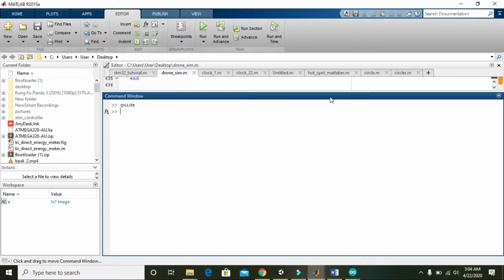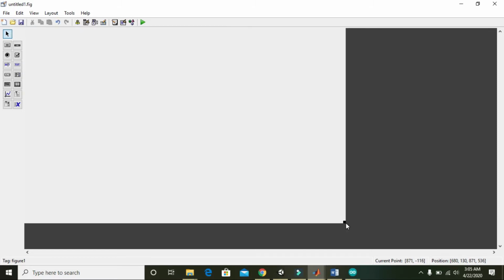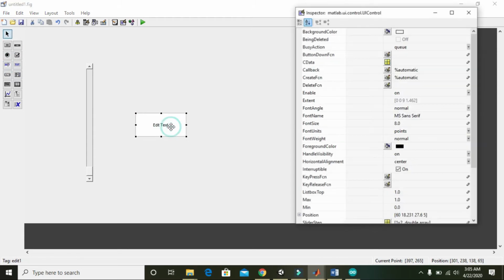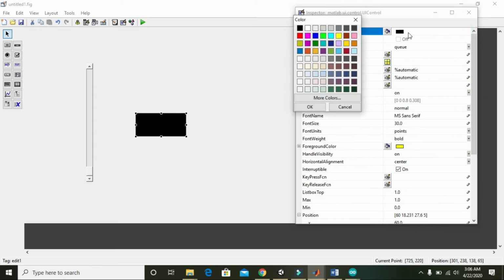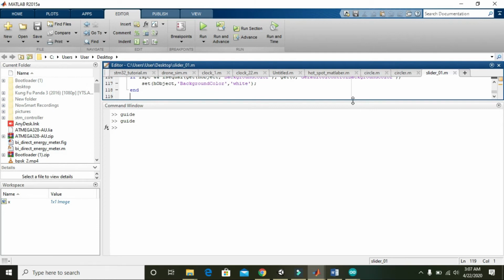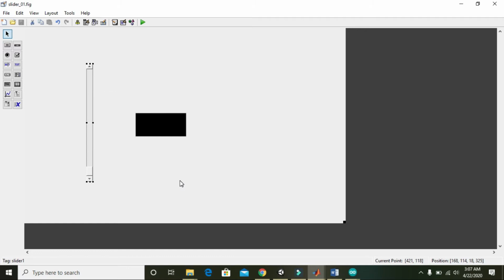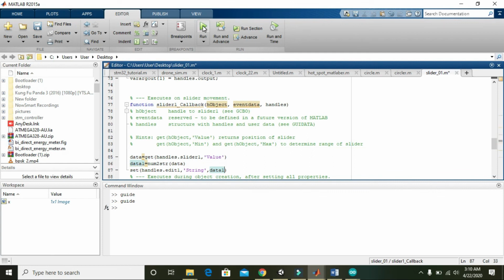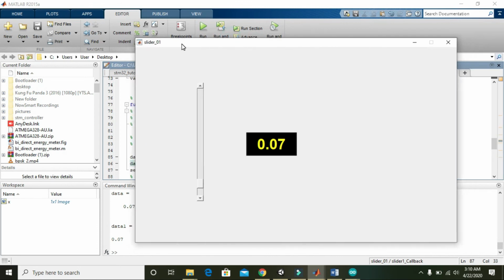how to use slider in matlab gui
In this video tutorial you will learn how to use slider in matlab GUI.